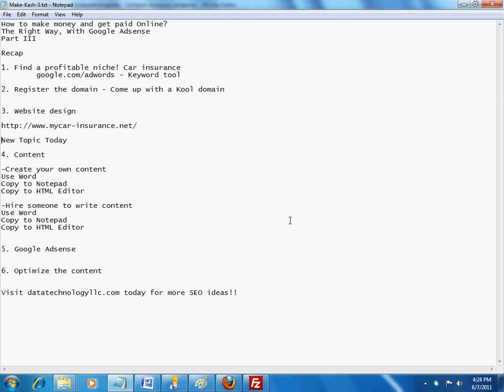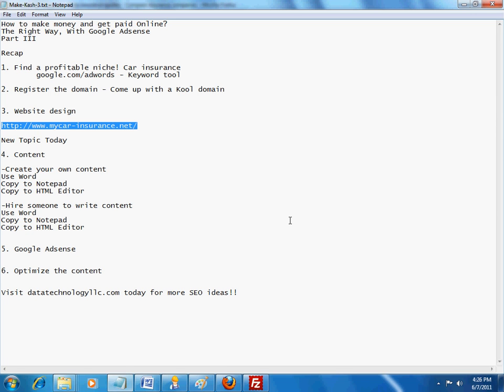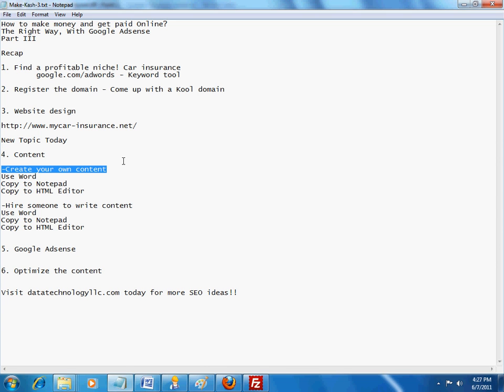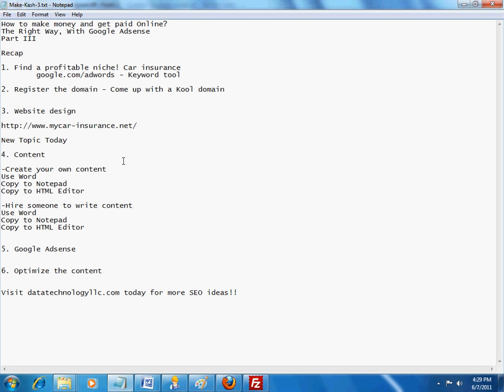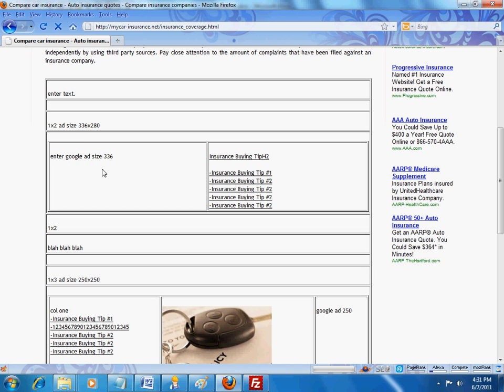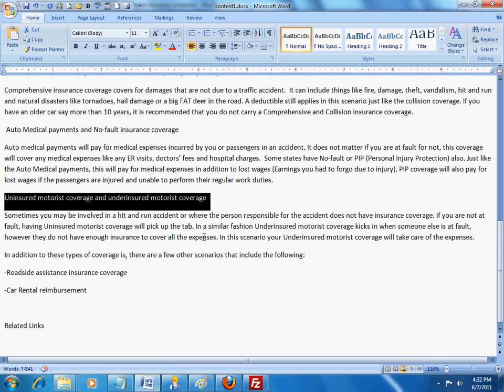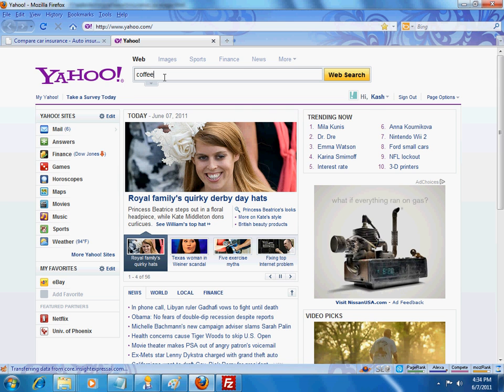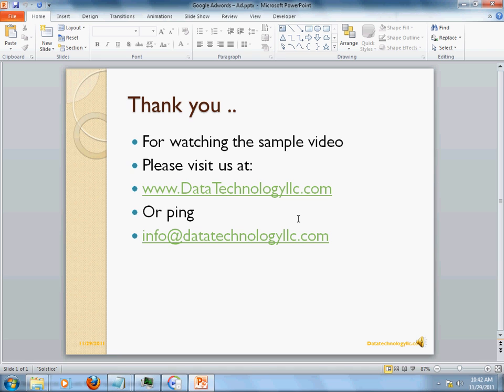How to make money and get paid Online - Part III - using Car Insurance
How to make money and get paid Online? The Right Way, With Google Adsense. In this video series, we will show you what you need to do to make money and how to get paid online. We will create a auto insurance website and then walk you through all the steps on how to get paid using Google Adsense. First thing we disscuss web content and create an article on insurance coverage. We use Microsoft Word, then move it to Notepad and finally to Coffeecup HTML Editor. Next step to help you get cash is to to come up with easy website layout for users and search engines. After we update the page, we load it to the ftp site using FileZilla software. Next we will focus on SEO so we can start making money on line.

We are a Dallas based SEO company specializing in Google Products like Adwords and Adsense.